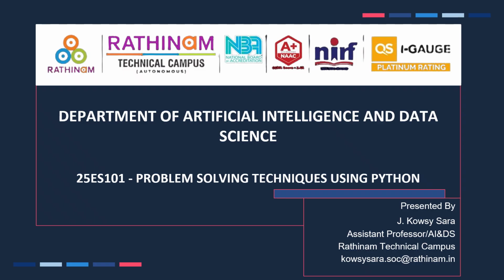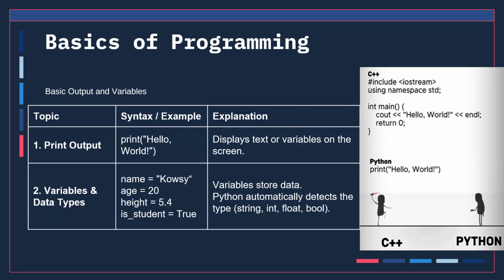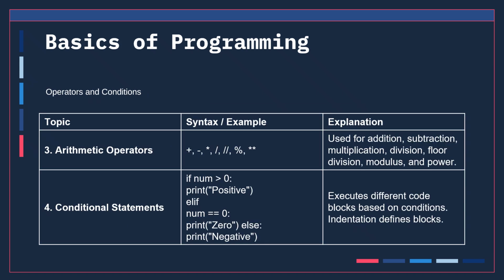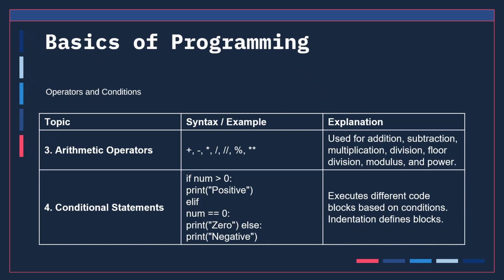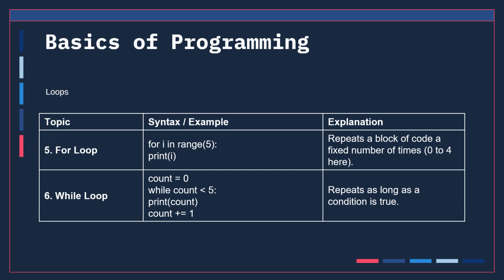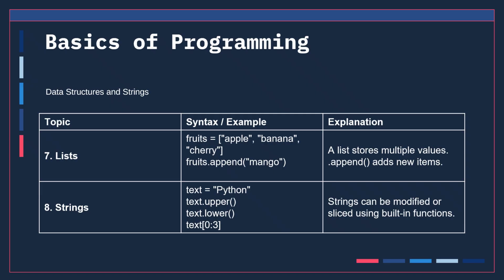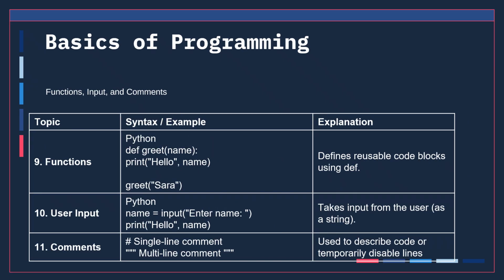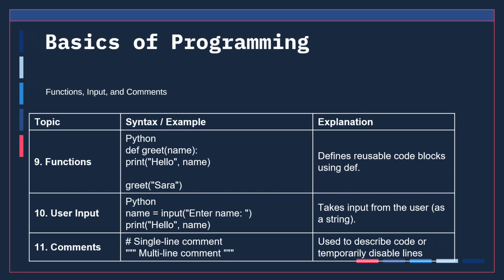25ES101 PROBLEM SOLVING TECHNIQUES USING PYTHON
Python - Basics of Programming
For Practice Python